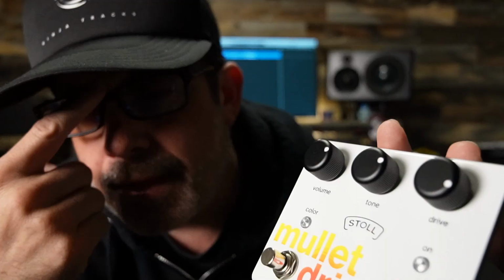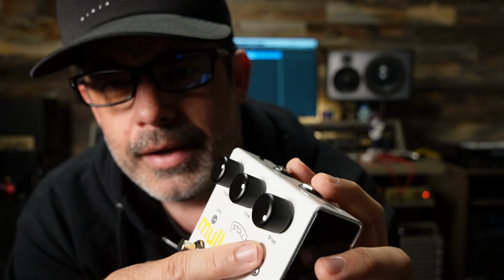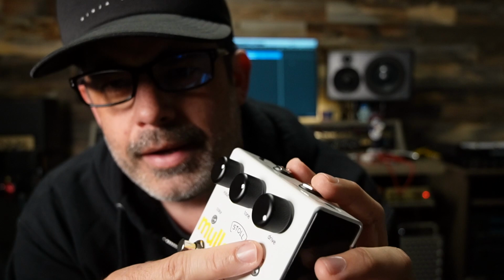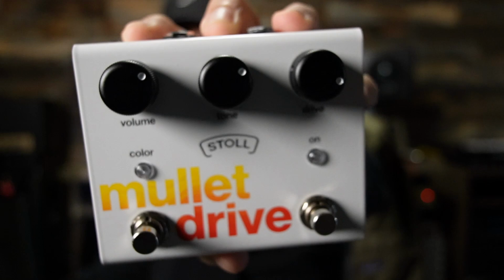The Ultimate Hairy Gain Pedal!?! - MULLET DRIVE from STOLL